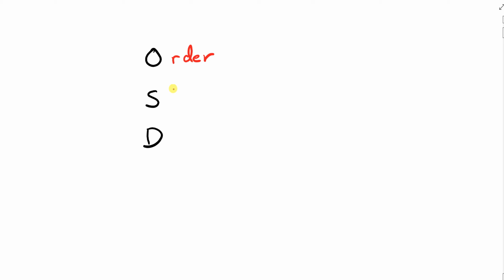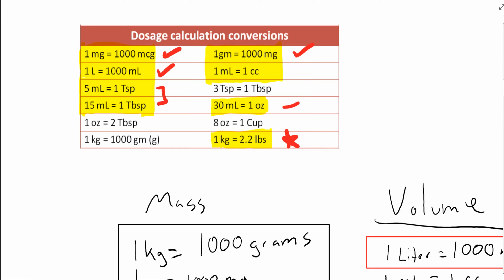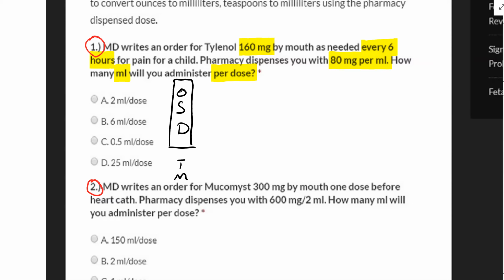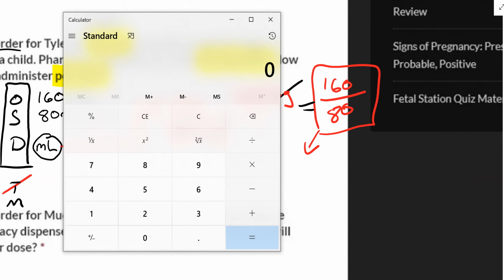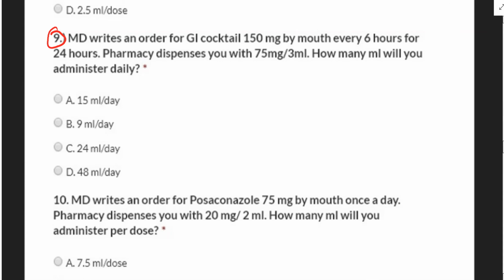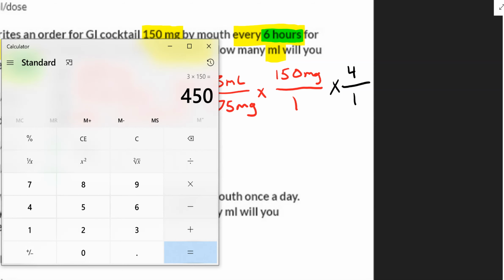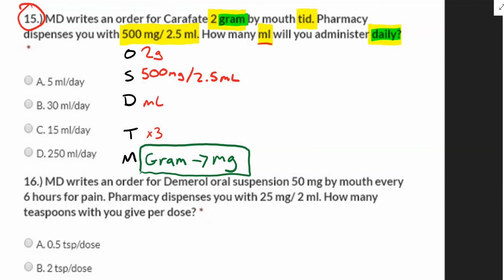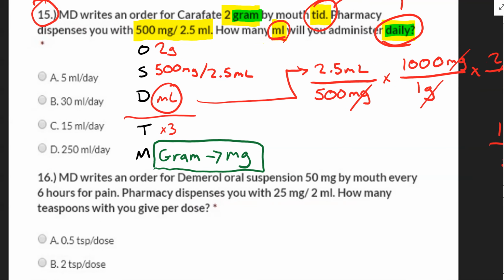Nursing - Dosage Calculations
Here is a video on how I like to attack my dosage calculation questions.
This is a very consistent and methodical way to organize the data within the question. Best of luck!